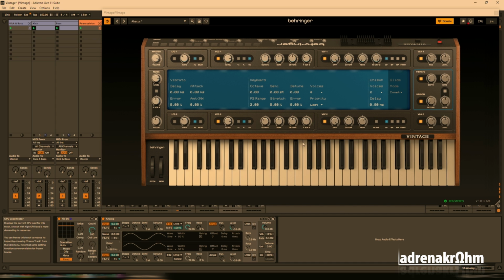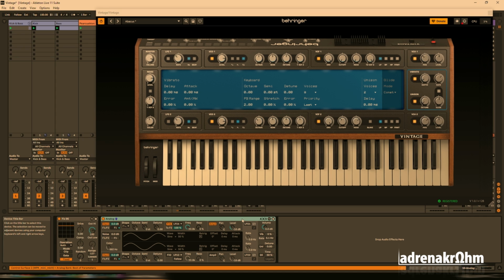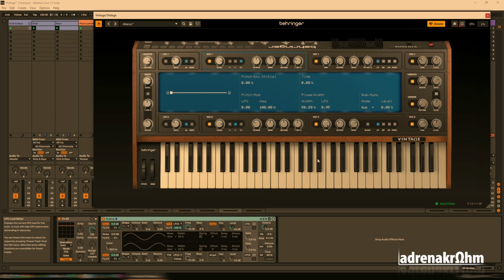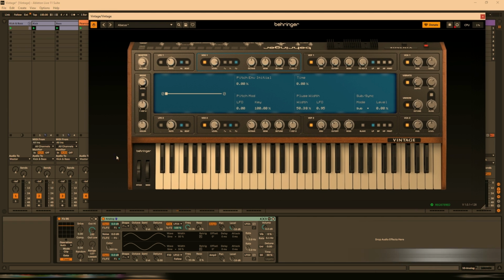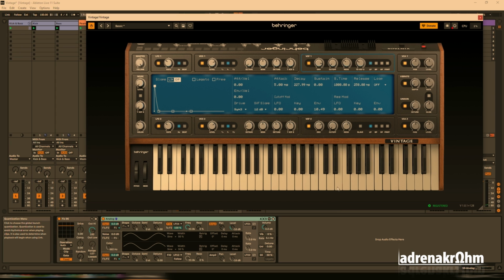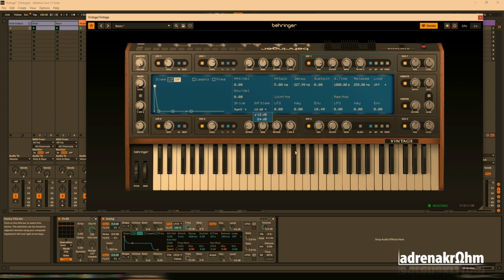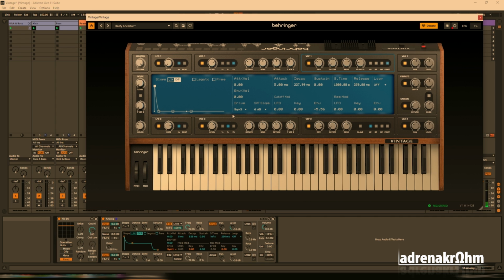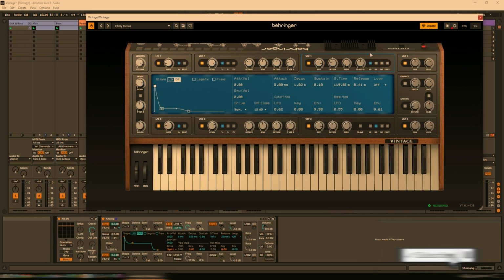Checking out VINTAGE from Behringer - their first plugin instrument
This week I check out Vintage from Behringer.  Is it worth it even for free? Let's take a look.